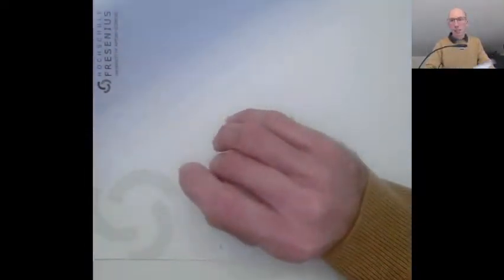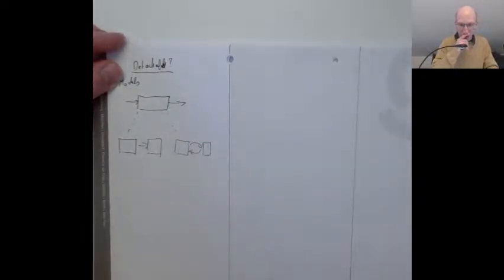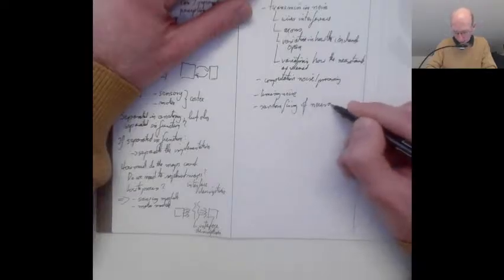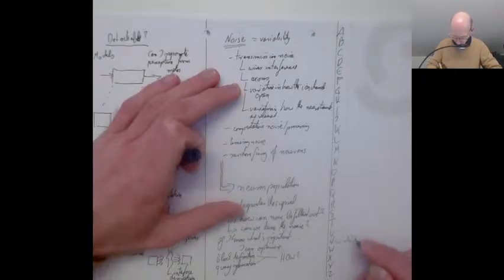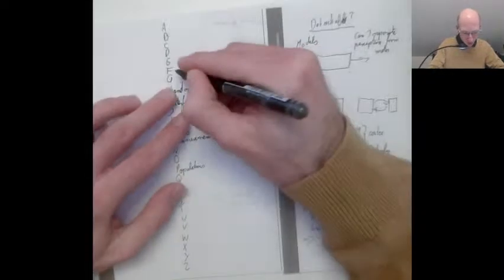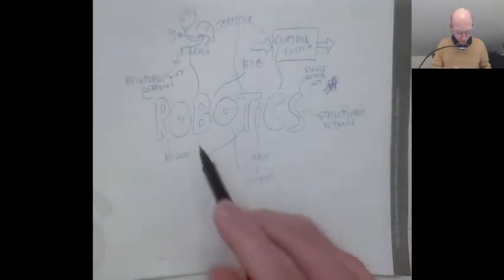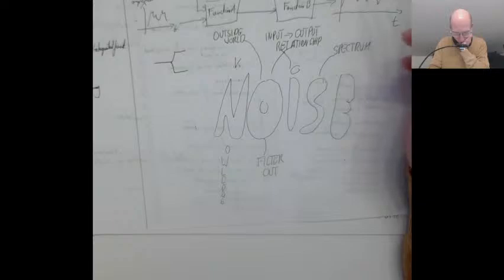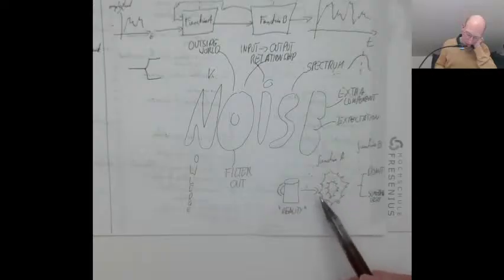Consolidating my thoughts with Goethe think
Today I consolidatemy thoughts, ideas and insights from the past couple of streams with Goethe think.